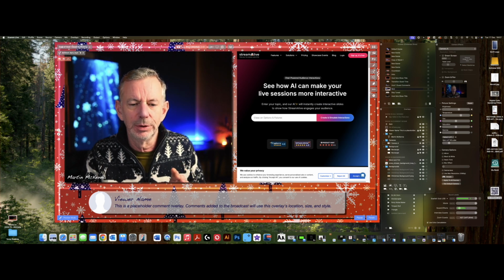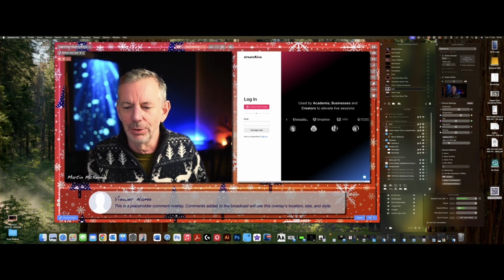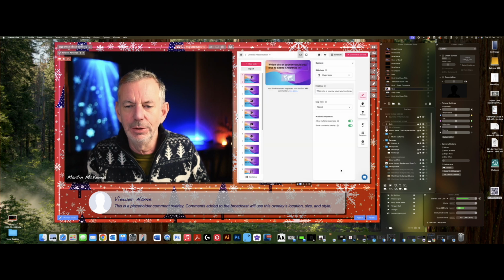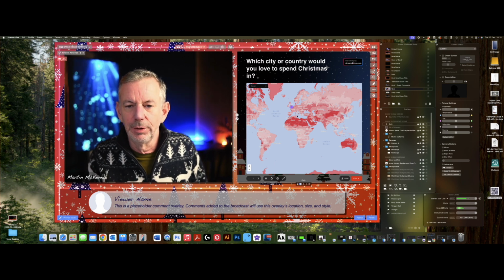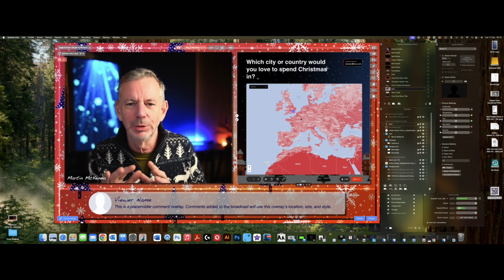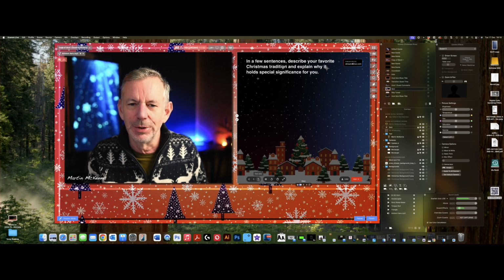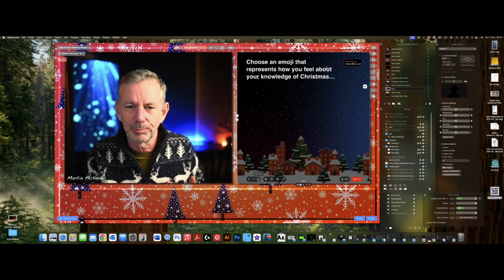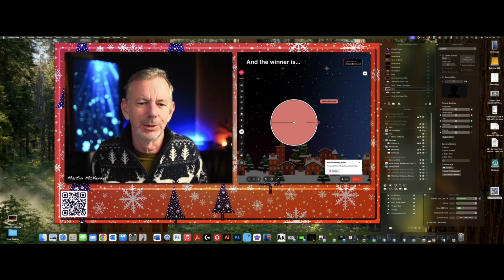Christmas Show - Quiz Time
Here I am using Stream Alive to engage my audience in a Christmas quiz with AI generated questions. The quiz is in square format with a pre-set Christmas background. I'm taking comments from Zoom to drive the quiz but any platform can be hooked up. There's even a winning wheel for anyone adding a comment and ALL THE NAMES COME IN AUTOMATICALLY :-)